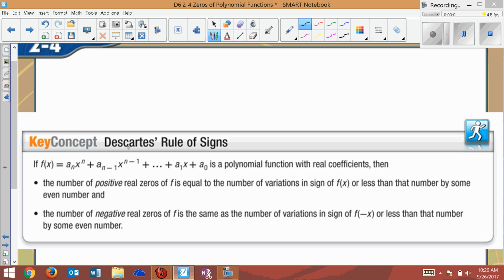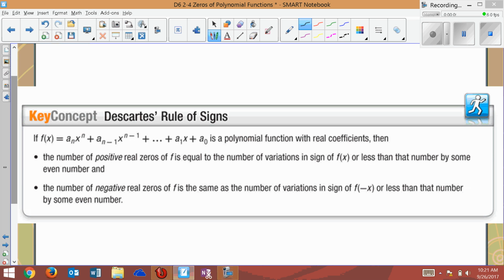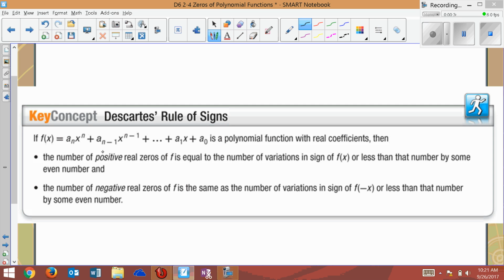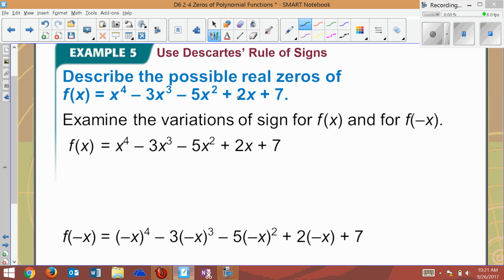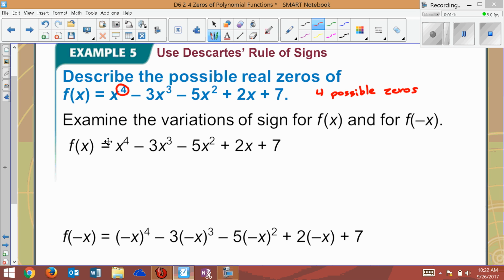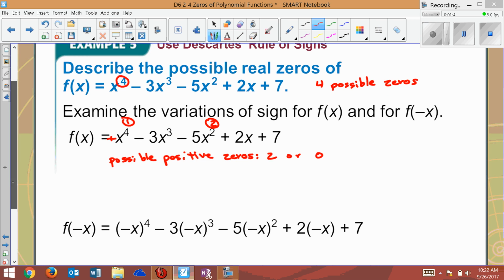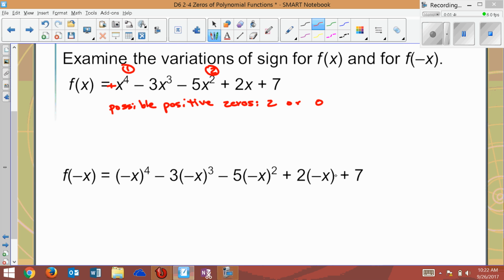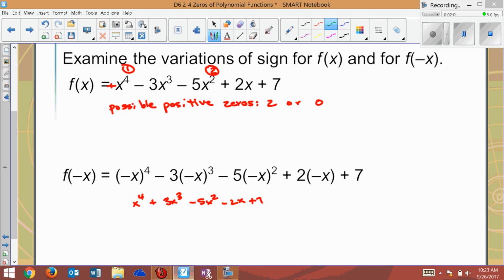2-4 Example 5 Descartes' Rule of Signs